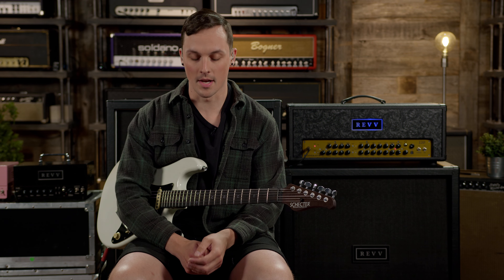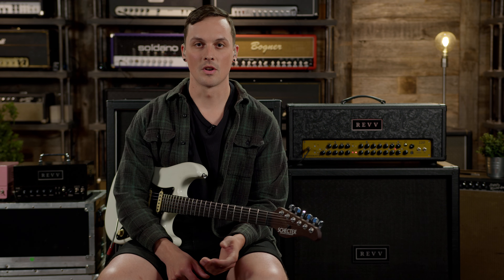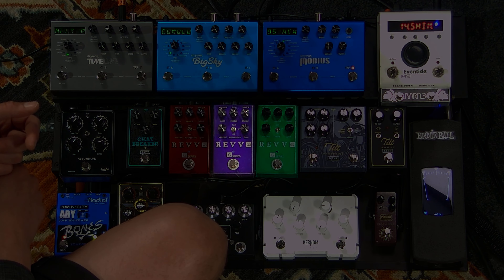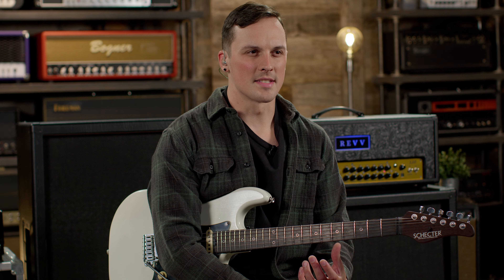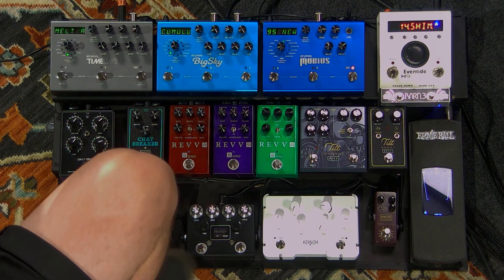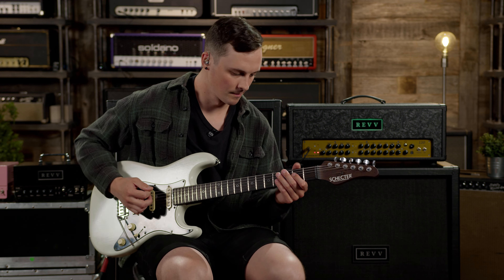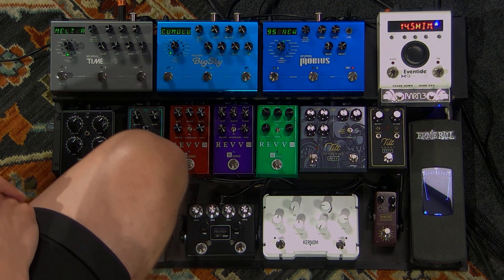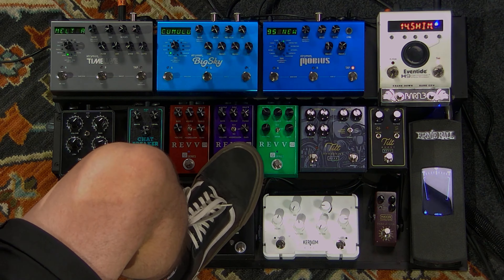Generator 120 VS G-Series Pedals Shootout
This is still one of the most commonly asked questions we get... how do the G-Series pedals actually compare to the real deal? Sam's got your back!